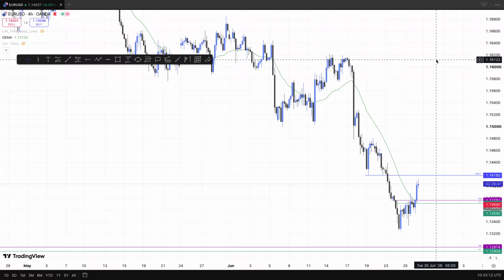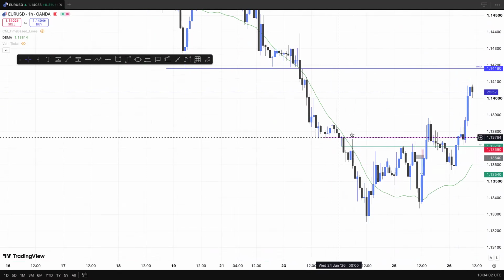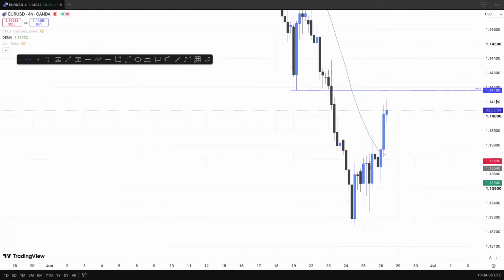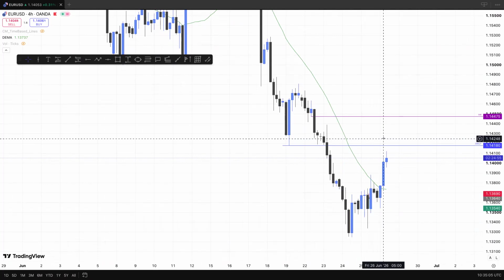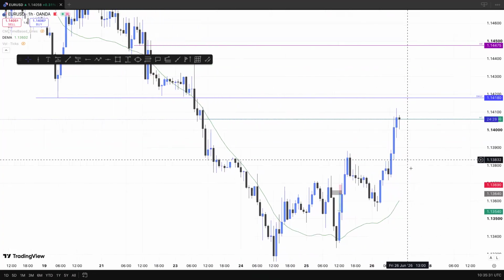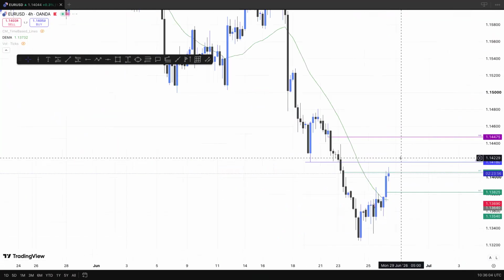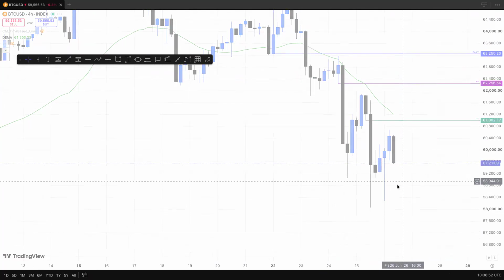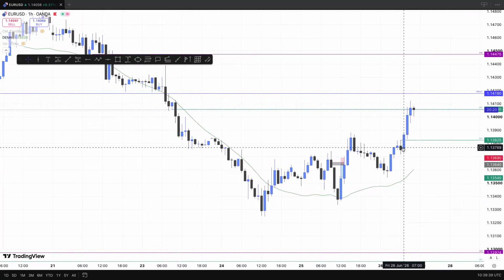EP 50 - PRE MARKET ANALYSIS | EURUSD, XAUUSD & BTCUSD